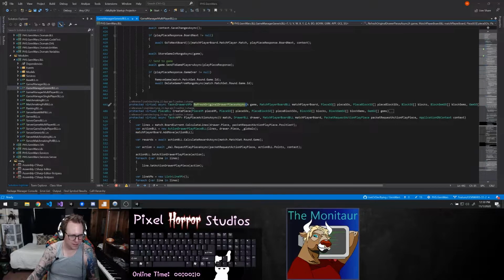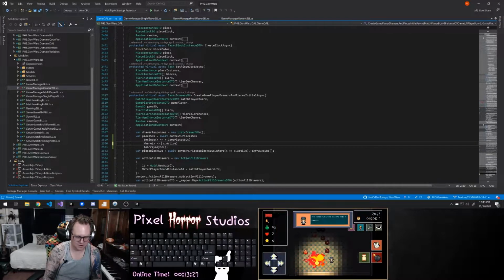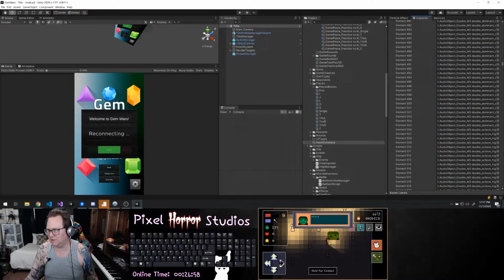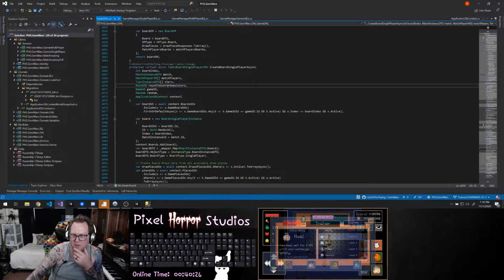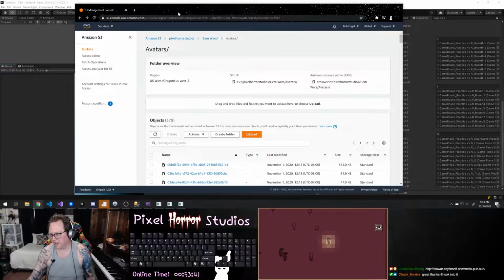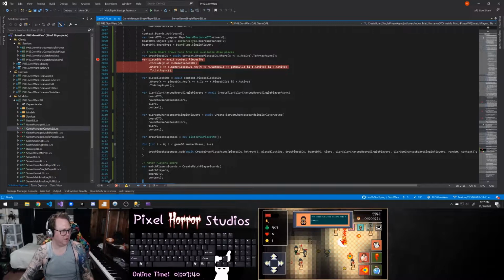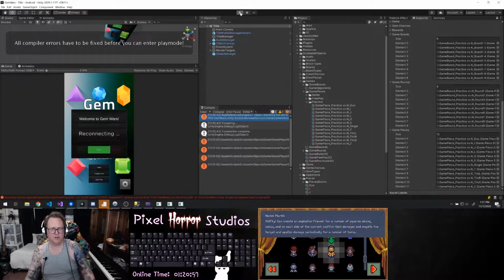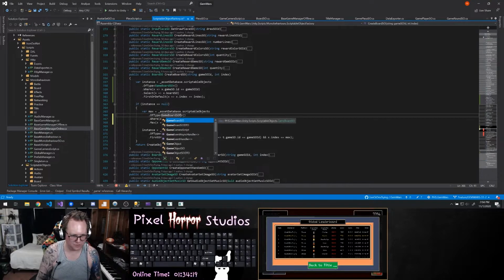Day 31 - 1 - Adding Scriptable Objects for Game, Round, Match Set, and Match in Unity3d for Gem Wars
In this video, we create scriptable objects for a game, round, match sets, and match for both single and multiplayer for Gem Wars. At the beginning of the video, 1 instance of Gem Wars represented 1 game and 1 match, and at the end of the video, a game is a scriptable object with a collection of round scriptable objects with a collection of match sets with a collection of individual 1:1 matches. We are preparing to migrate these structures and their generation onto the Asp.NET WebAPI backend server.